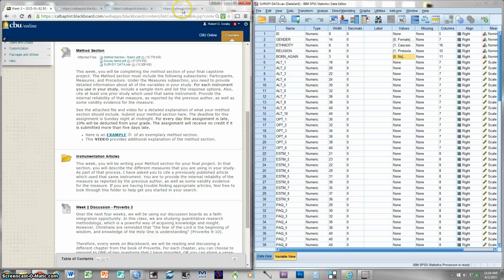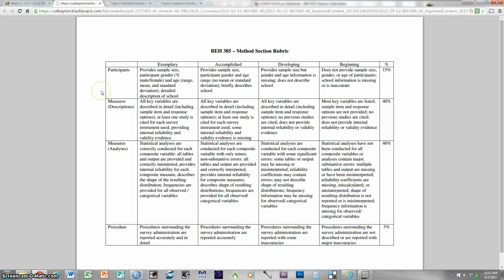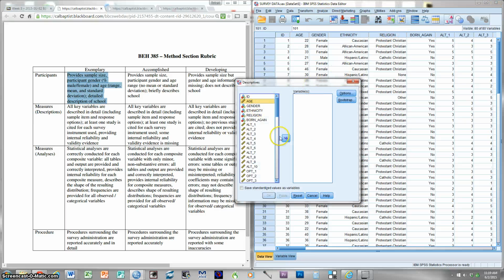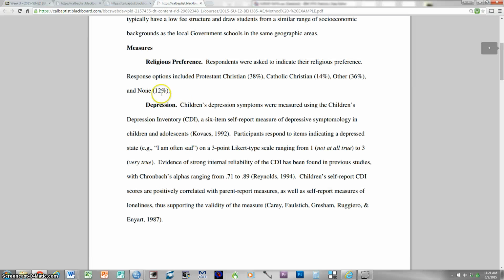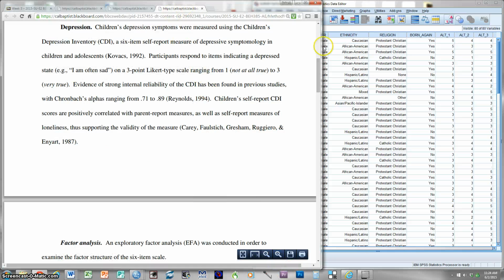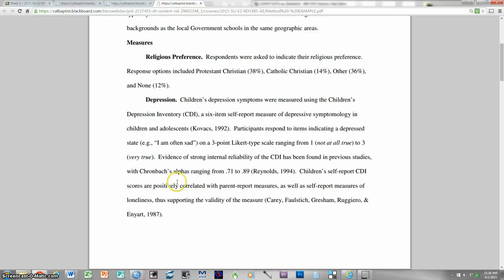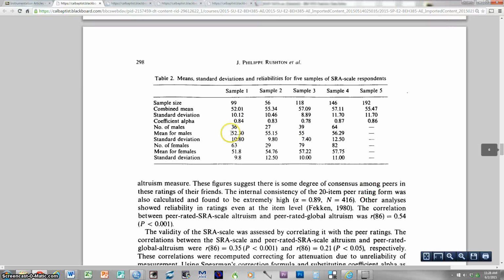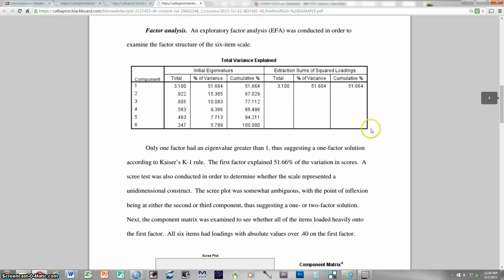Method Section - 1 of 2